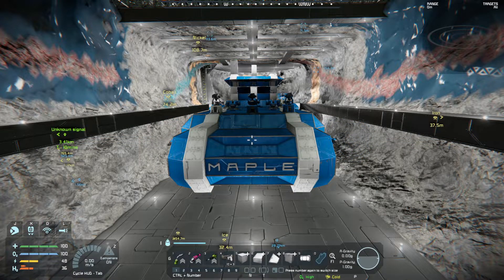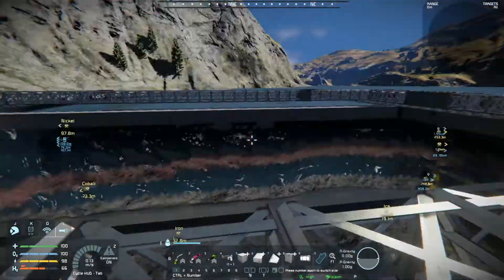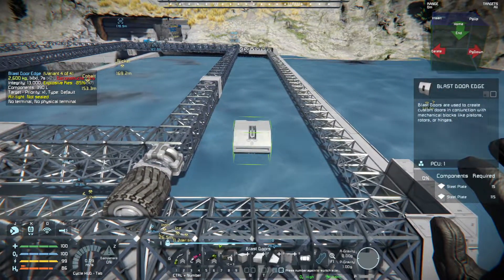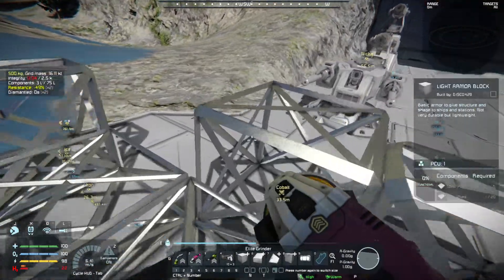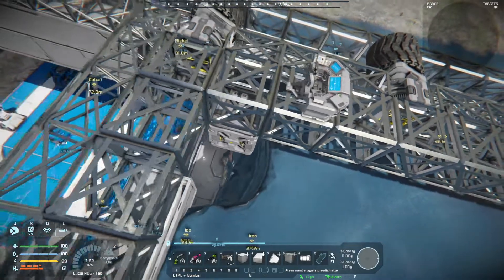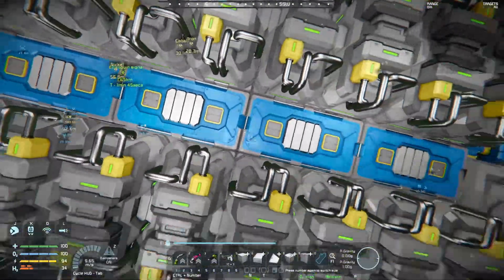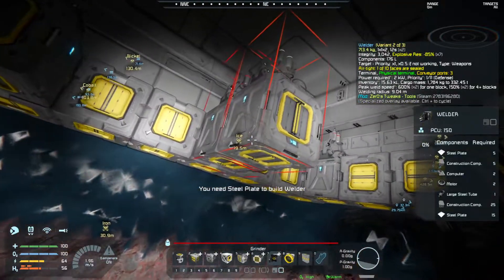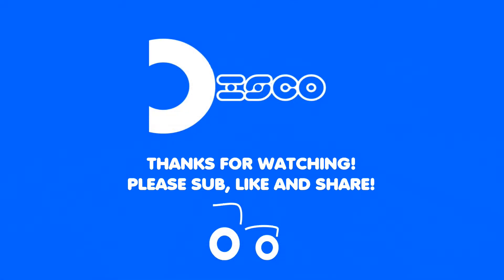Space Engineers - EP9 Hangar Door!!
Space Engineers Series 1. Enjoy! :D

SOB Modding